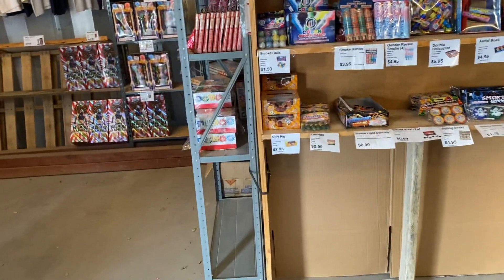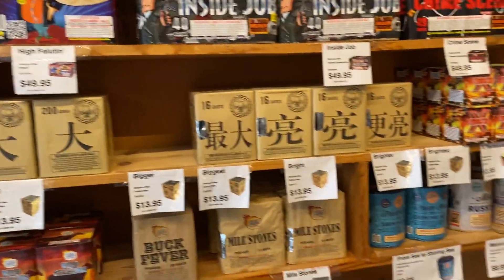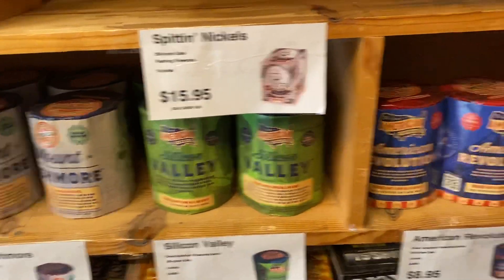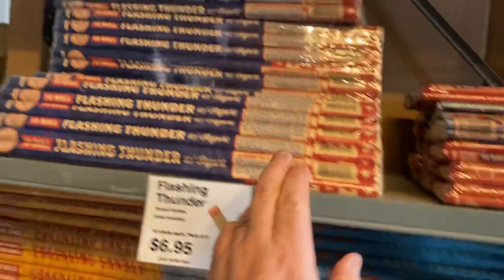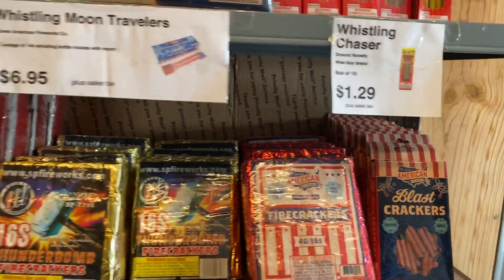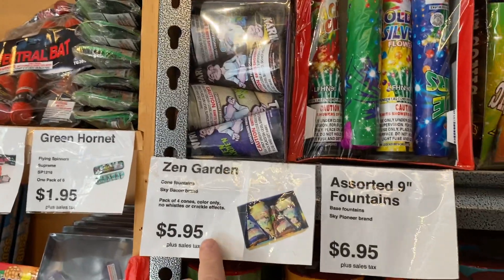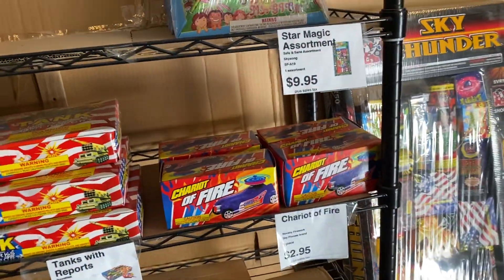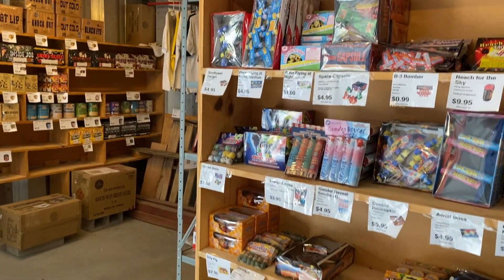Goldfield Fireworks Store NEVADA Walkthrough! PRICES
Go visit Goldfield Fireworks store!  This was a great trip in October 2021.  There were so many fireworks there to see. You can even shoot your fireworks in that area. Bob and Ed are awesome dudes to talk to Fireworks with. They keep all of their prices updated as well as her inventory online.